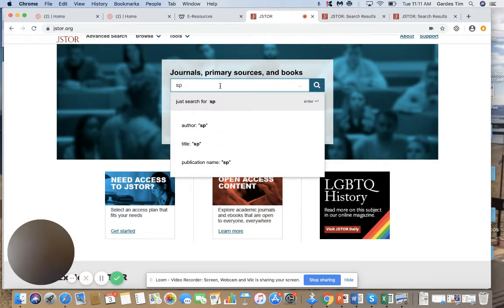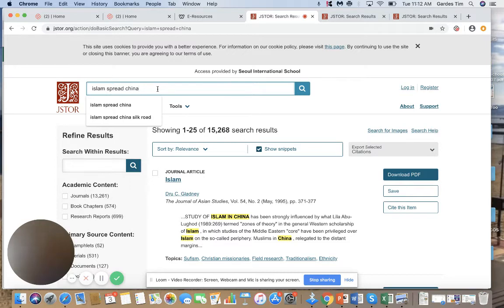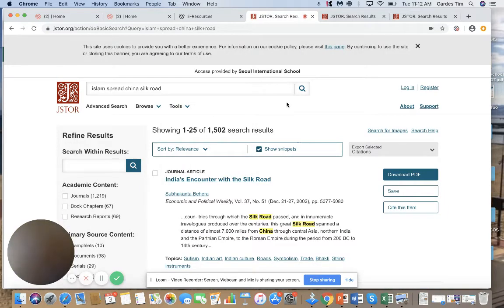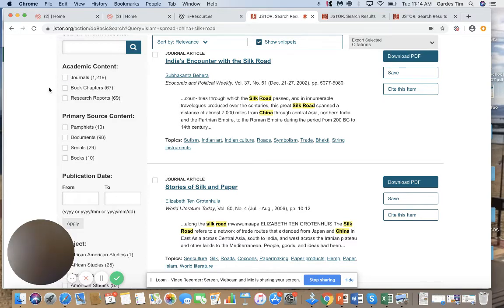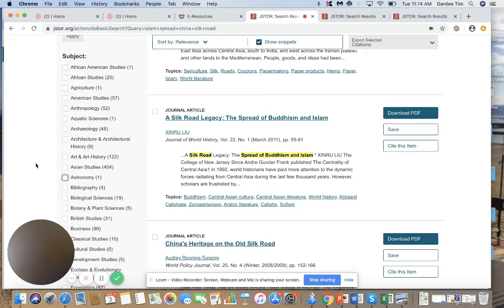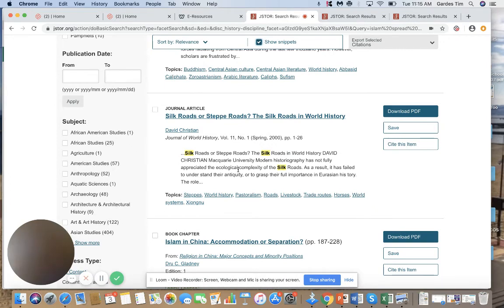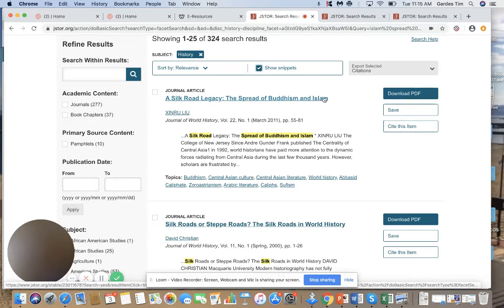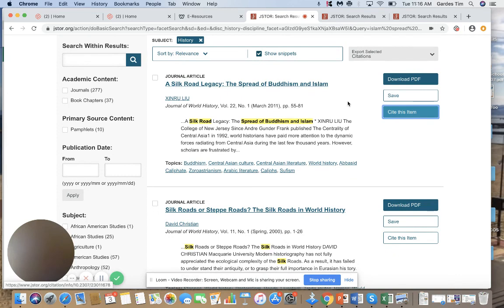How to Use JSTOR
How to effectively search JSTOR database